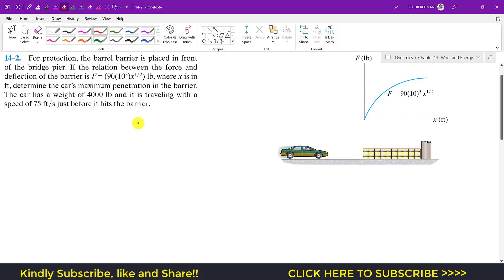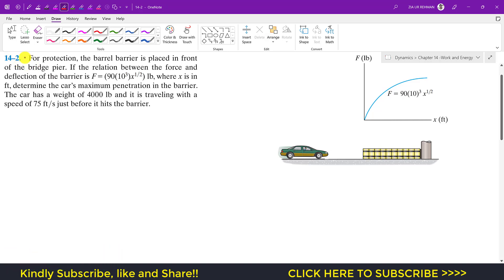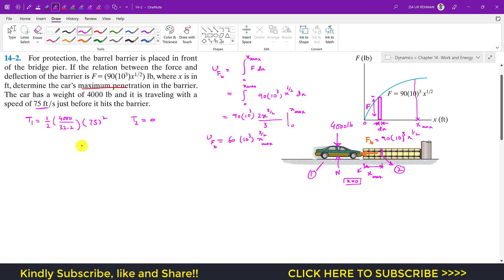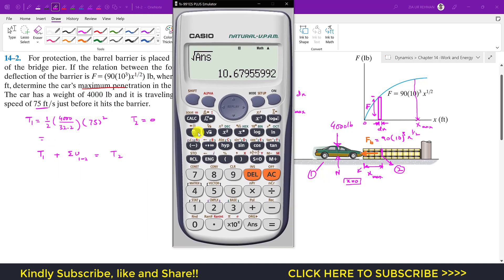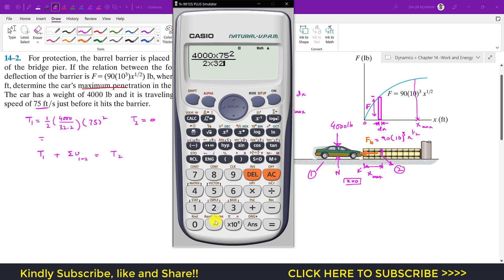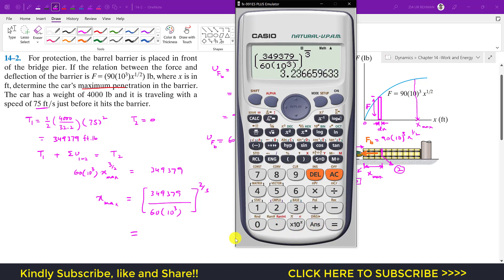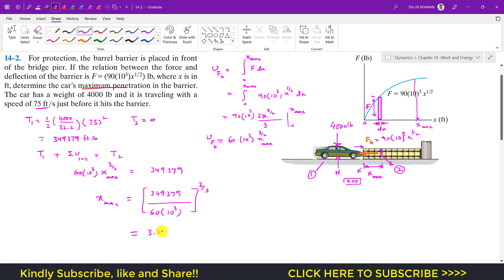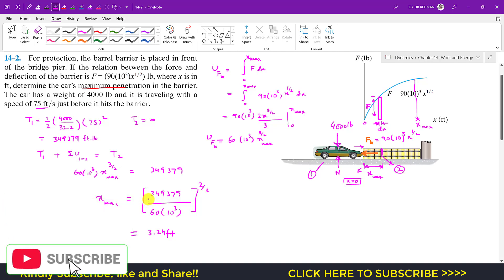14-2 Kinetics of a Particle: Work and Energy | Chapter 14: Hibbeler Dynamics | Engineers Academy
14–2. For protection, the barrel barrier is placed in front of the bridge pier. If the relation between the force and deflection of the barrier is F=(90(103)x^1/2) lb, where x is in ft, determine the car’s maximum penetration in the barrier. The car has a weight of 4000 lb and it is traveling with a
speed of 75 ft/s just before it hits the barrier.